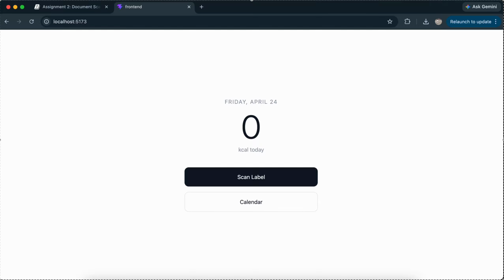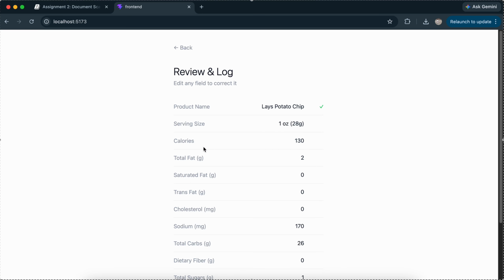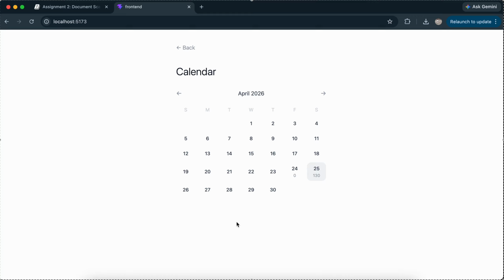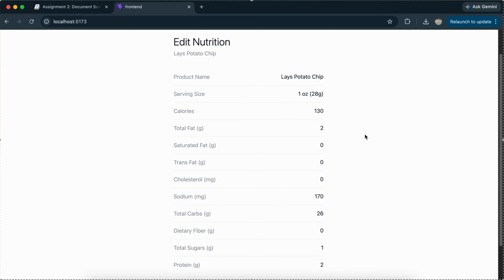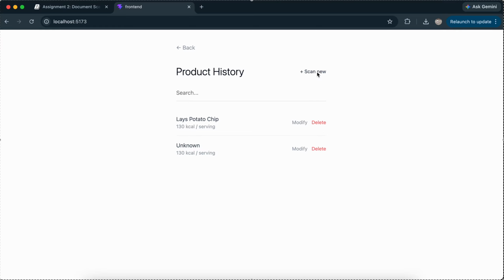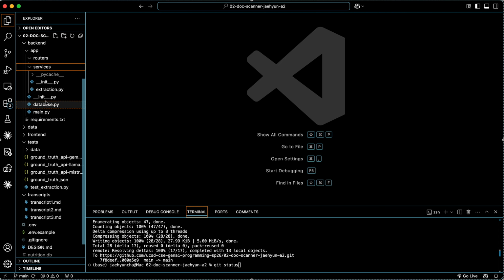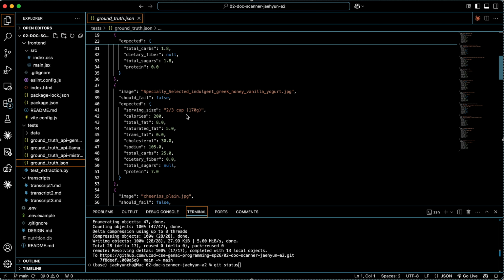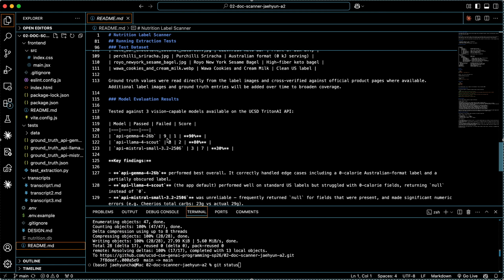Demo Video (Assignment 2)